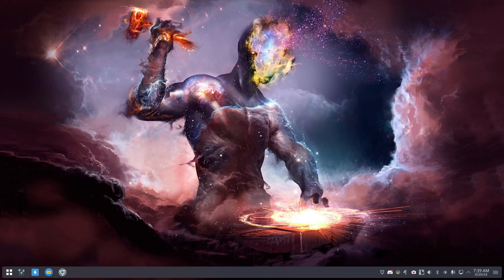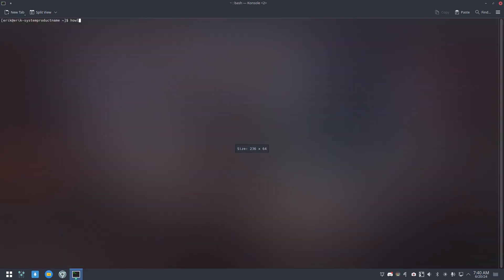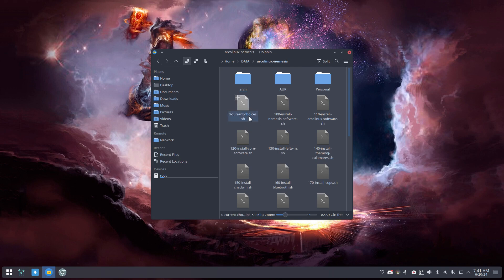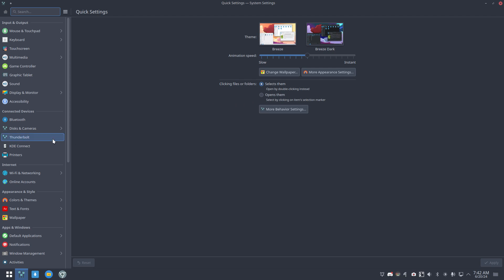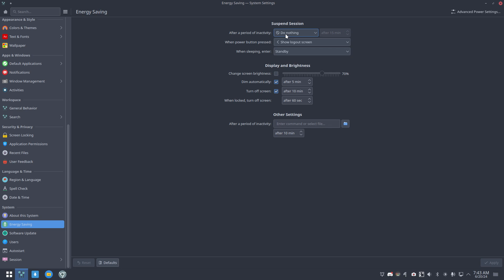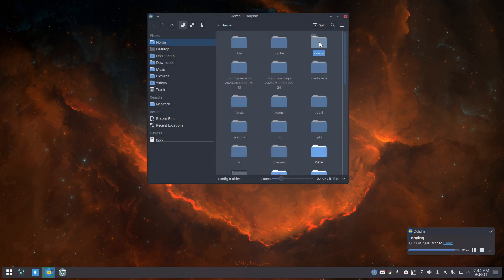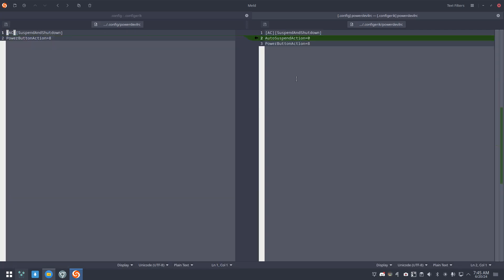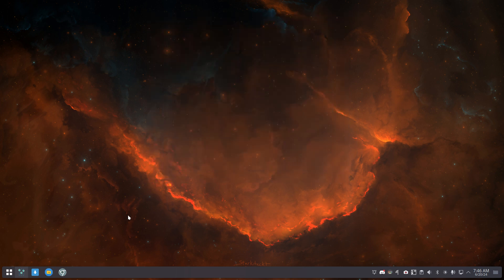Arco : 4133 Plasma - change your energy saving settings - avoid a black screen - no login possible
Plasma can not wake up some computers - change the default plasma settings